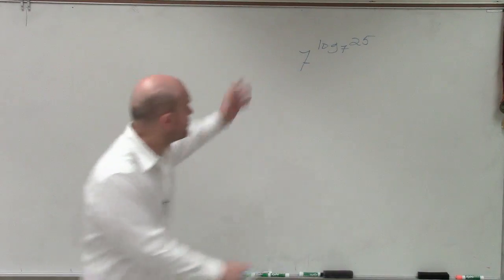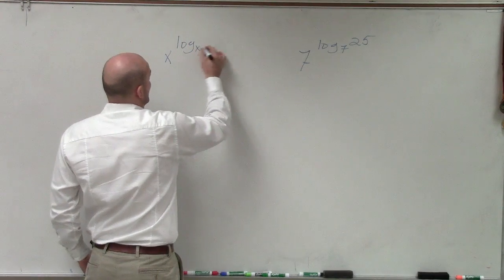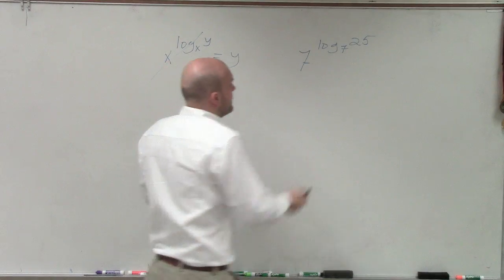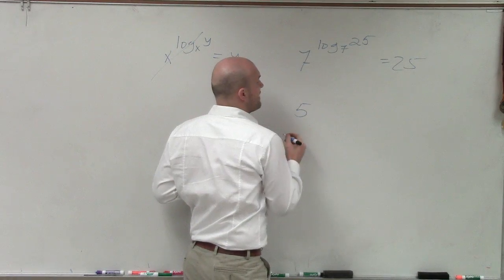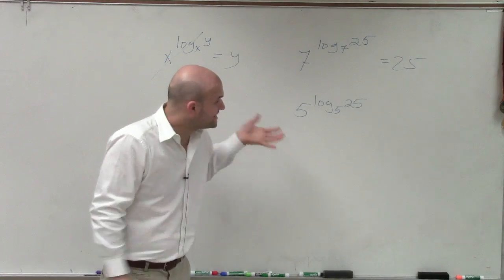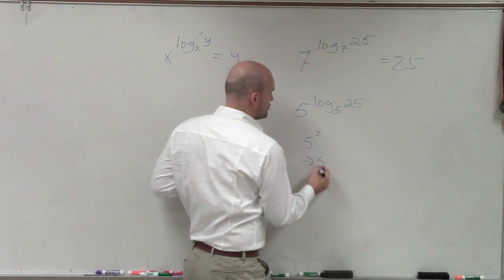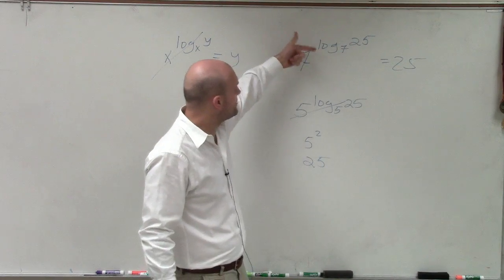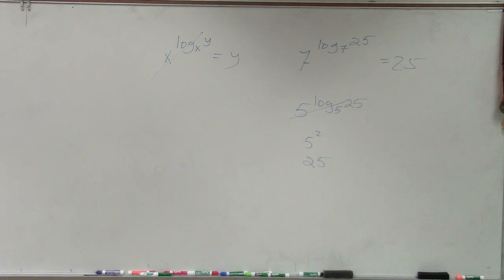How to simplify a base raised to a log with the same base without a calculator